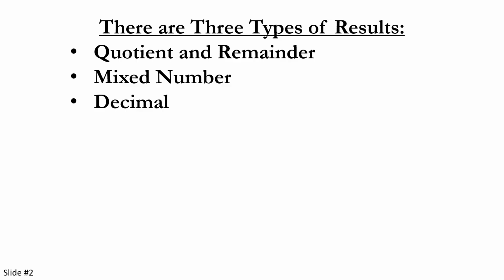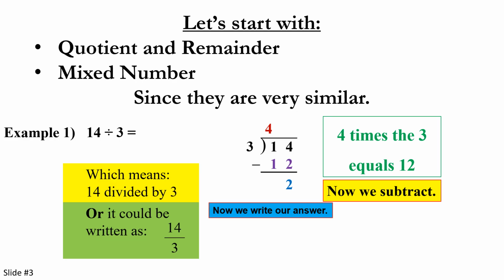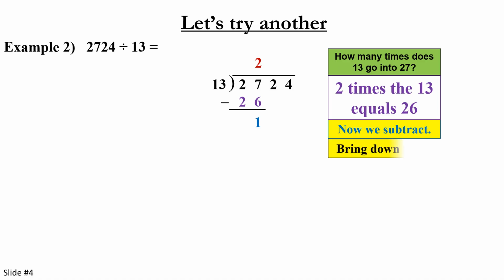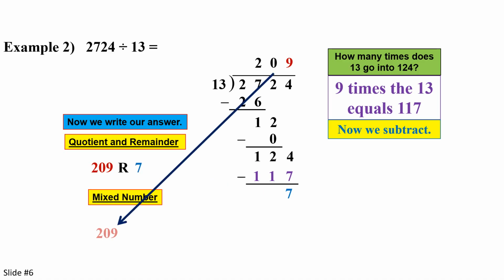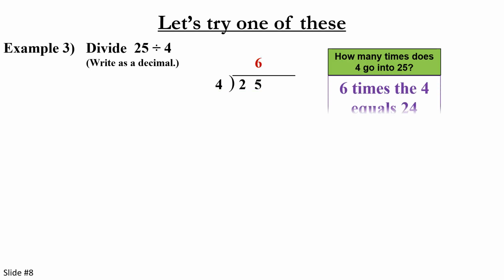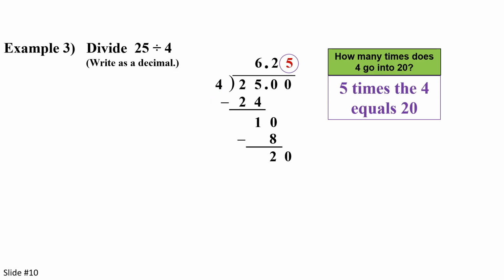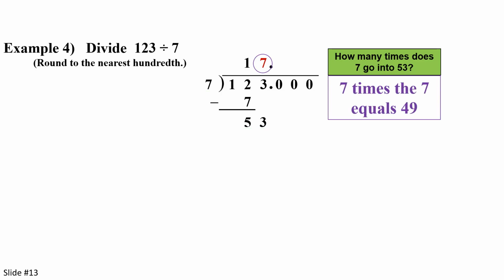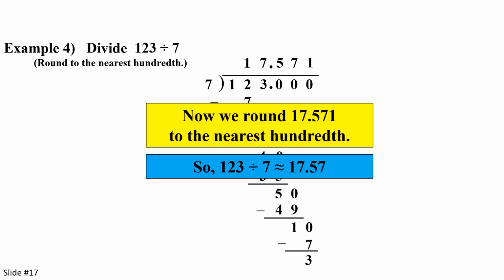Dividing Natural Numbers - long division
Arithmetic, Natural Numbers, Division, Long Division